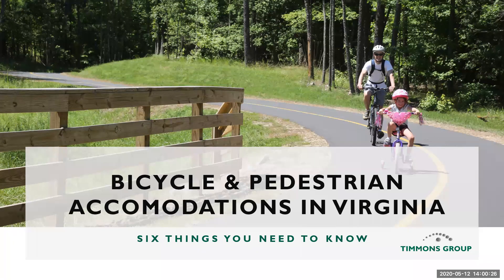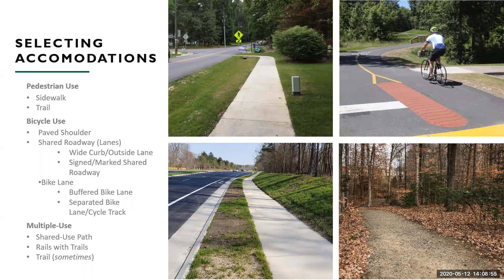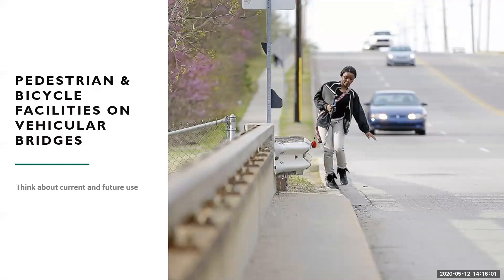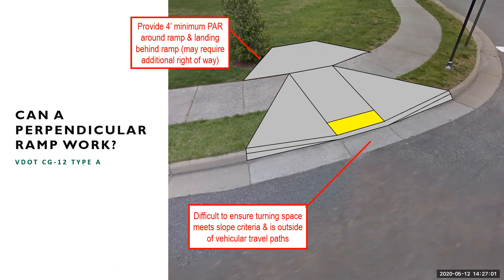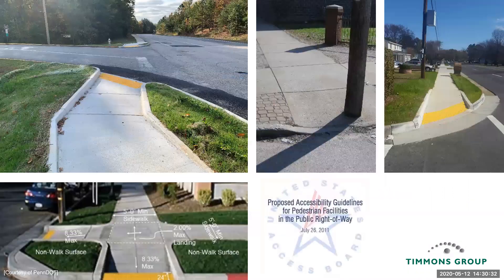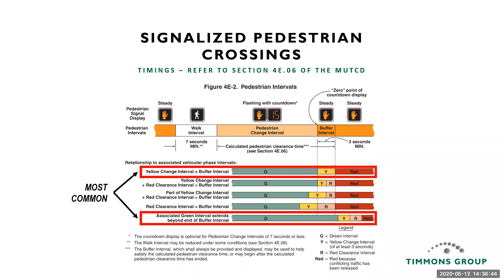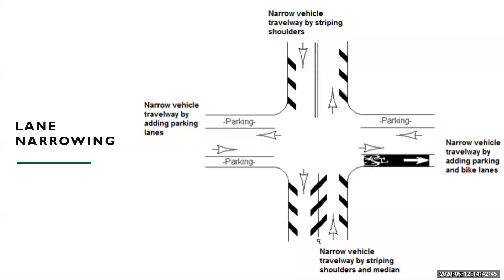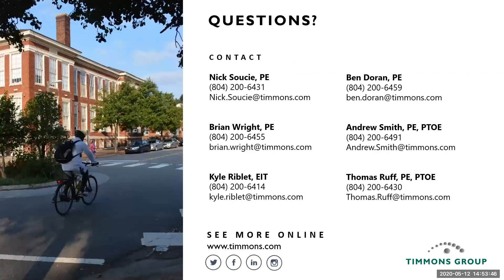6 Things You Need To Know About Bicycle and Pedestrian Accommodations In Virginia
From road diets to bike boulevards, providing accommodations for bicyclists and pedestrians continues to evolve across the state. Recent events are doubling down the demand on our bike-ped infrastructure, and the influx of demand is likely here to stay. This seminar will provide an overview of current ADA, AASHTO and VDOT requirements as well as a number of real-world examples: the good, the bad and the ugly.